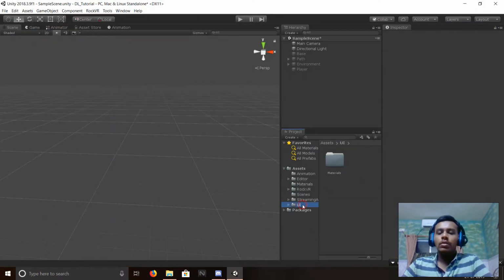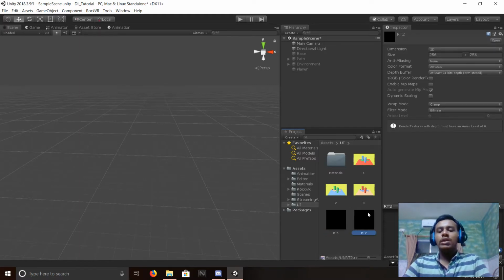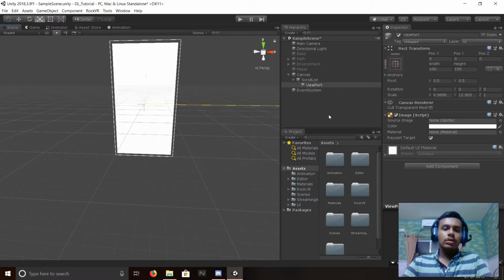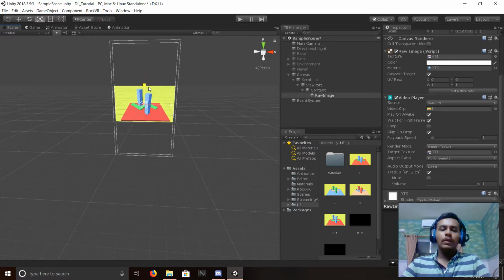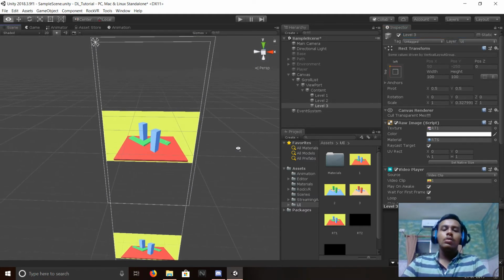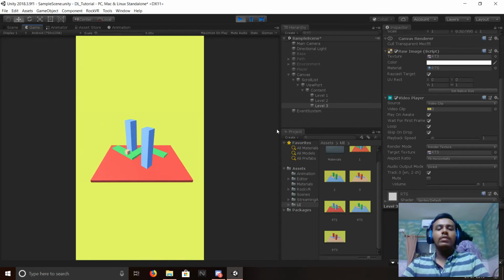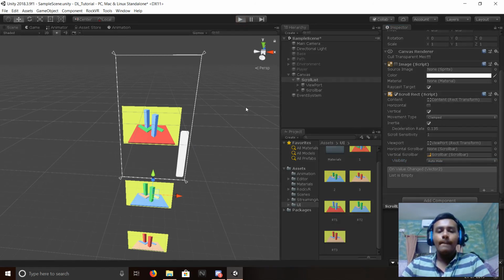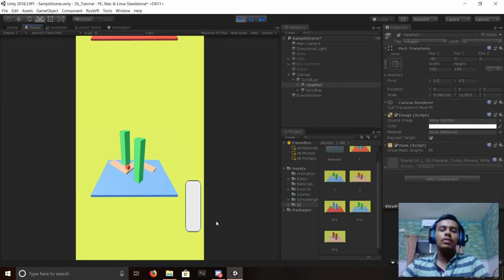Dancing Line Main Menu Tutorial #3 - Scroll List and Scroll Bar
#3 of tutorial of the Main Menu Series
Requested by Sushil Murathia
Fullfilled by Anoy Roy Chowdhury